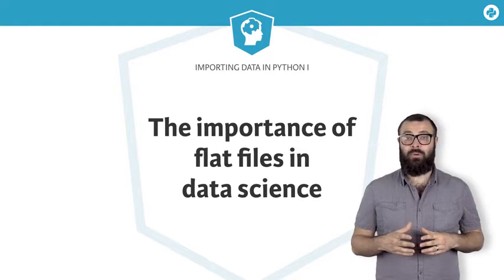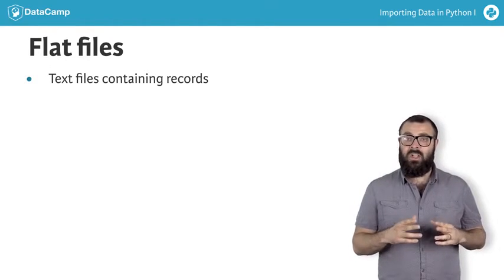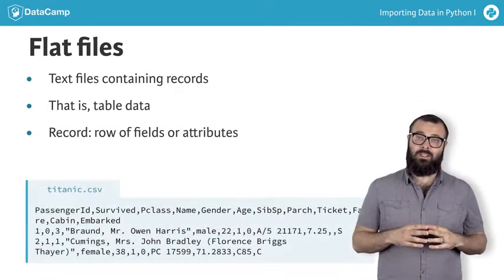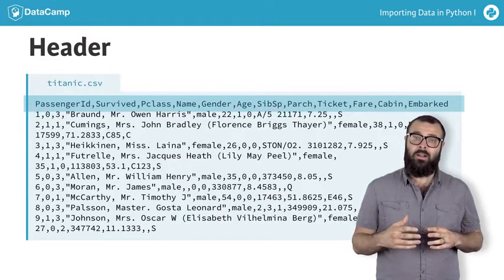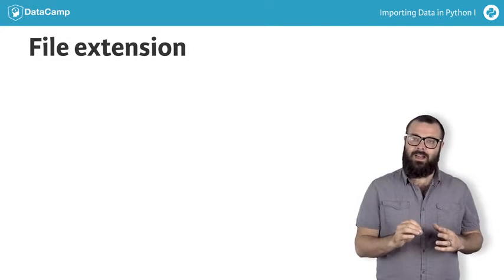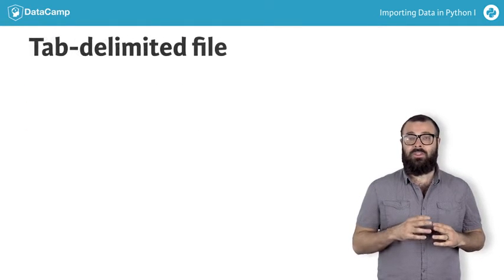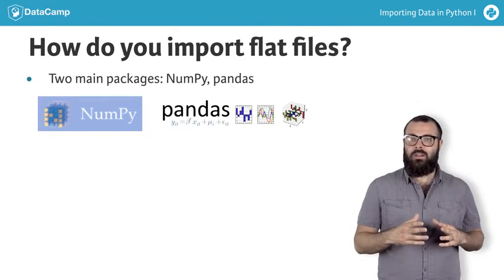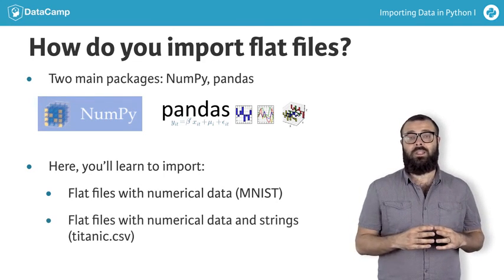Importing flat files with Python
Now you know how to import plain text files, we're going to look at flat files, such as titanic.csv, in which each row is a unique passenger onboard and each column is a feature of attribute, such as gender, cabin and ‘suvived or not’.

It is essential for any budding data scientist to know precisely what the term flat file means: flat files are basic text files containing records, that is, table data, without structured relationships. This is in contrast to a relational database, for example, in which columns of distinct tables can be related. We'll get to these later. To be even more precise, flat files consist of records, where by a record we mean a row of fields or attributes, each of which contains at most one item of information. In the flat file titanic.csv, each row or record is a unique passenger onboard and each column is a feature or attribute, such as name, gender and cabin.

It is also essential to note that a flat file can have a header, such as in titanic.csv , which is a row that occurs as the first row and describes the contents of the data columns or states what the corresponding attribues or features in each column are. It will be important to know whether or not your file has a header as it may alter your data import.

The reason that flat files are so important in data science is that we data scientists really honestly like to think in records or rows of attributes.

Now you may have noticed that the file extension was .csv. You may be wondering what this is? Well, CSV is an acronym for comma separated value and it means exactly what it says: the values in each row are separated by commas. Another common extension for a flat file is .txt, which means a text file.

Values in flat files can be separated by characters or sequences of characters other than commas, such as a tab, and the character or characters in question is called a delimiter.

See here an example of a tab-delimited file: the data consists of the famous MNIST digit recognition images, where each row contains the pixel values of a given image. Note that all fields in the MNIST data are numeric, while the titanic.csv also contained strings.

How do we import such files? If they consist entirely of numbers and we want to store them as a numpy array, we could use numpy. If, instead, we want to store the data in a dataframe, we could use pandas. Most of the time, you will use one of these options.

In the rest of this Chapter, you'll learn how to

Import flat files that contain only numerical data, such as the MNIST data;
Import flat files that contain both numerical data and strings, such as titanic.csv.
But first, lets get you to do a couple of quick multiple choice questions to test your knowledege of flat files.